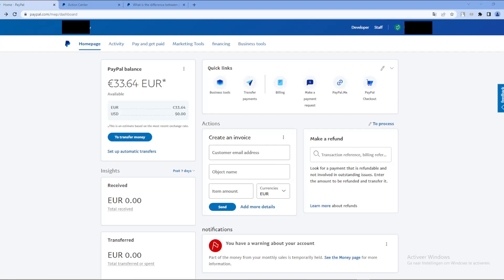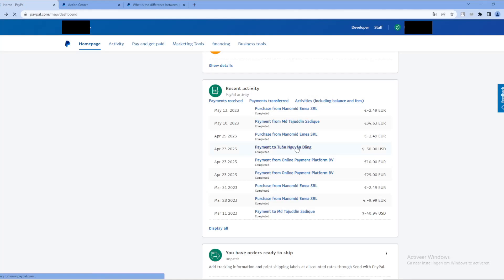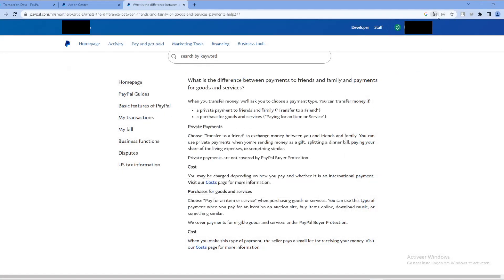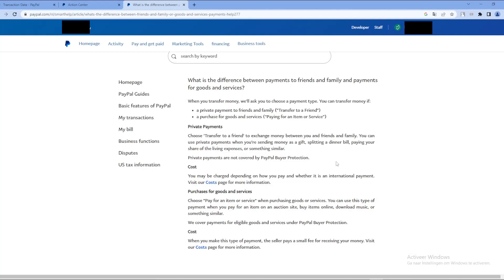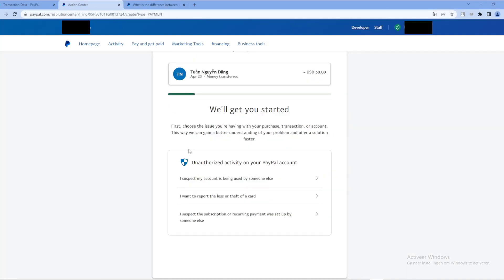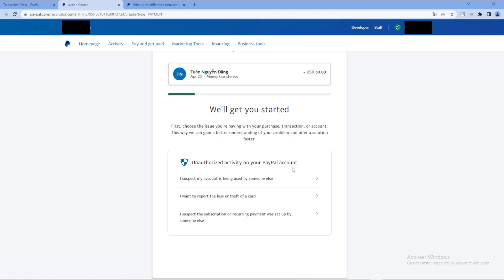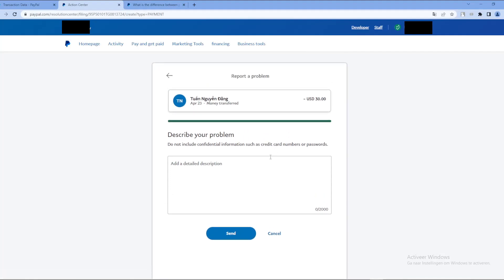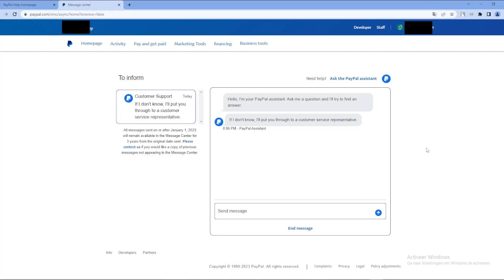How to Get a Refund on Paypal (2025)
In this quick tutorial I will show you what is possible and the best method to use. To get your money back, in most cases your transaction needs to be categorized as "Paying for a service". Hope this helps, enjoy!